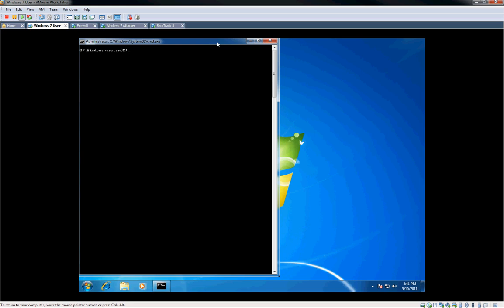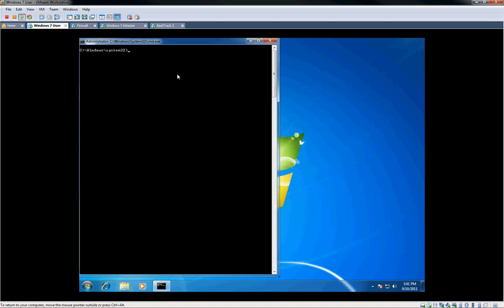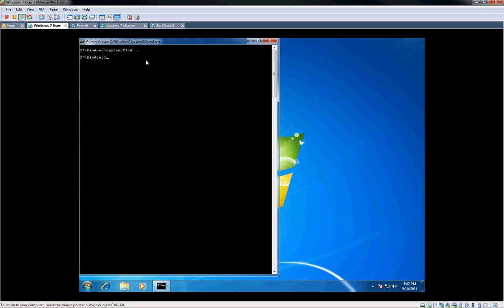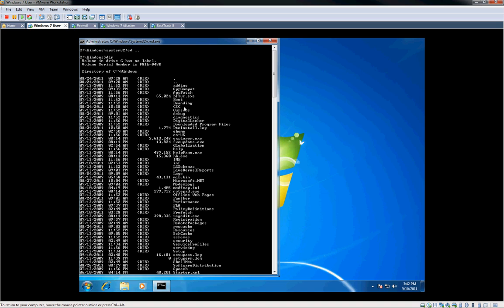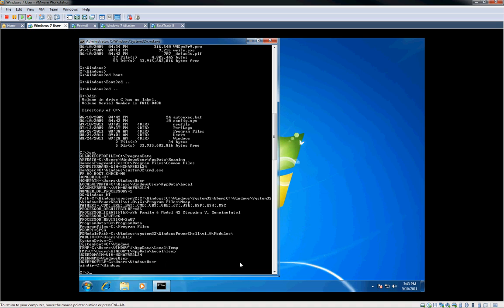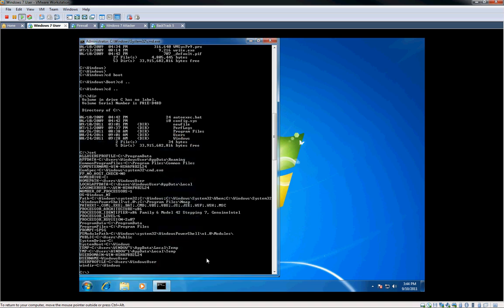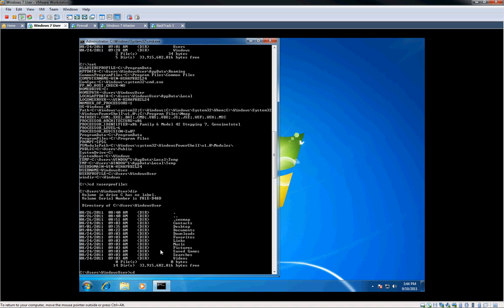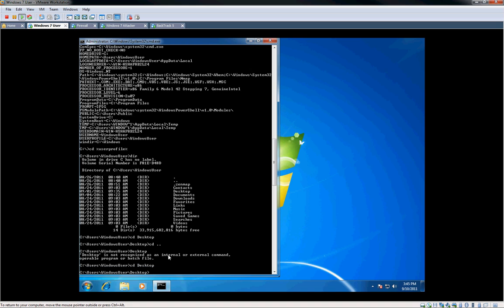Windows Command Line Tutorial Part 1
Basic Usage of Windows Command Line PT 2
-Navigation
-Pipe
-Output Redirection
-Variables